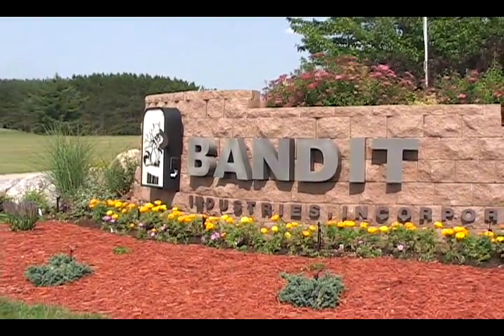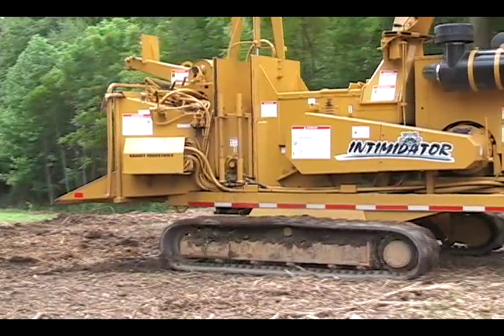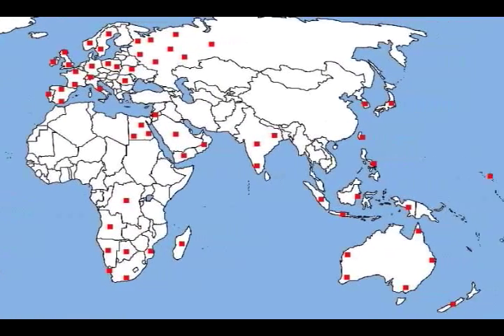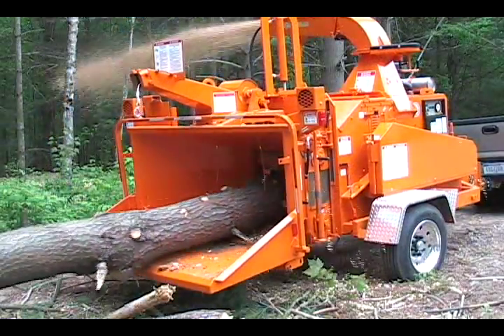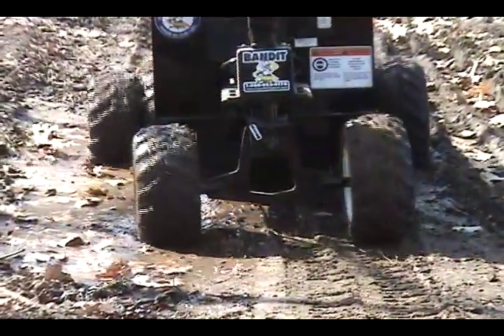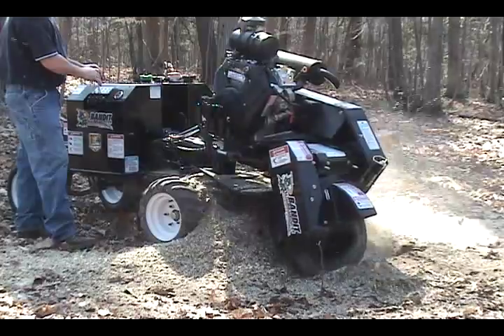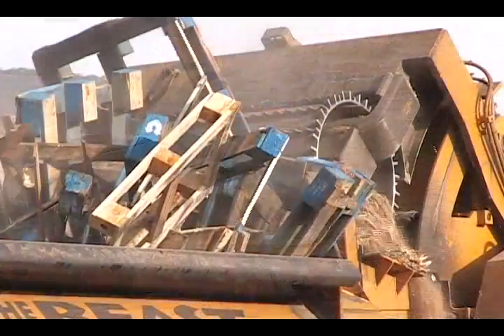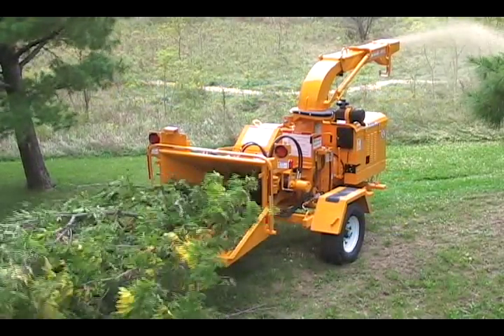Bandit Industries Company Profile and Product Line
Bandit Industries, Inc. is one of the largest manufacturers and suppliers of hand-fed brush and wood chippers, whole tree chippers, stump grinders, and waste reduction machines including the powerful Beast Recycler horizontal grinder.  Home of the popular Brush Bandit wood chipper, Bandit offers custom tree care equipment and heavy duty forestry machines for any size chipping or grinding application.